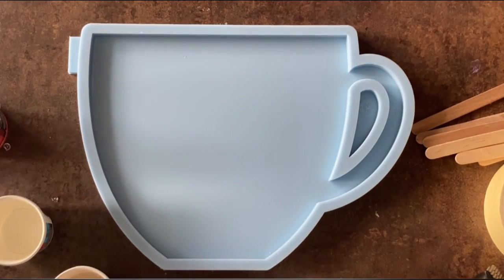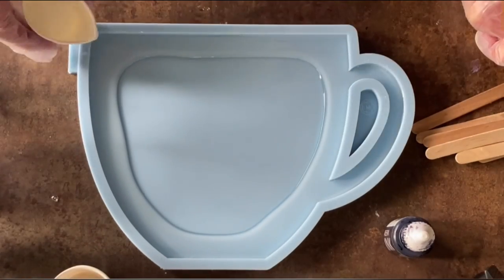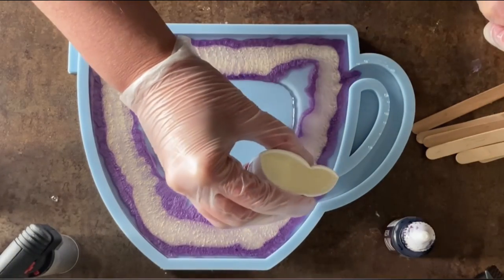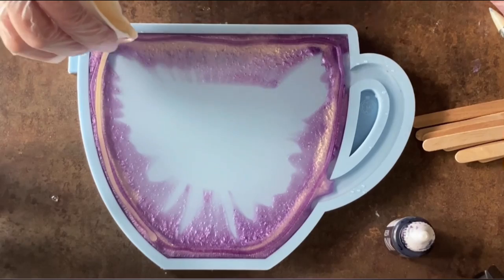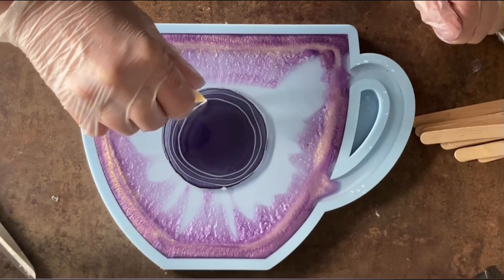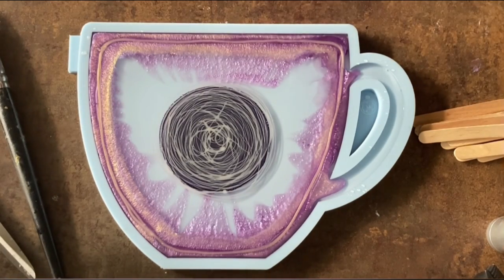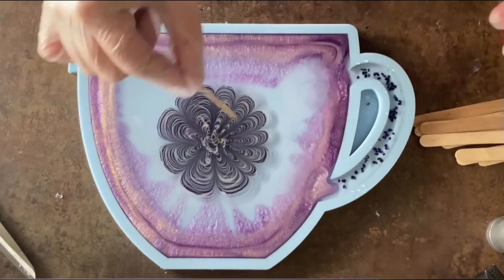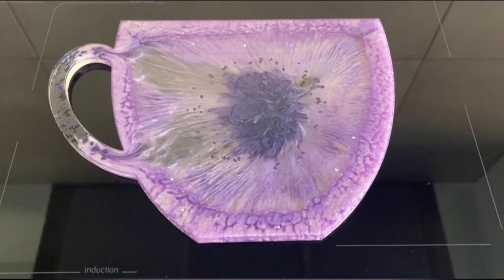#272 Epoxy Resin: Amazing Striations in this Cup Tray 💜🤍☕️🤍💜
I am loving this color combination 💜🤍💜

Mold:
I used the cup tray mold from @moldsandshapes from the Netherlands. All molds they are providing are made on order and 100% handmade and from brillant quality.